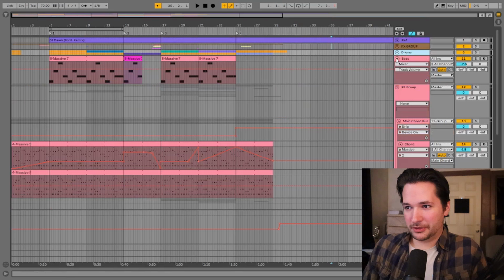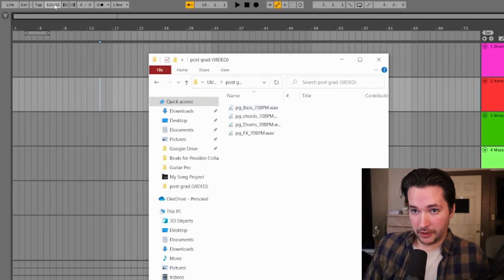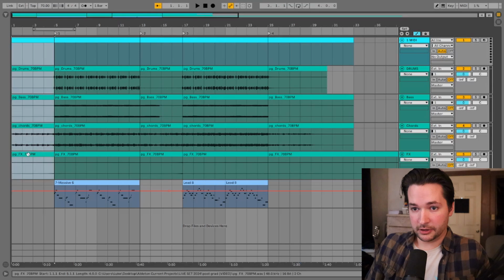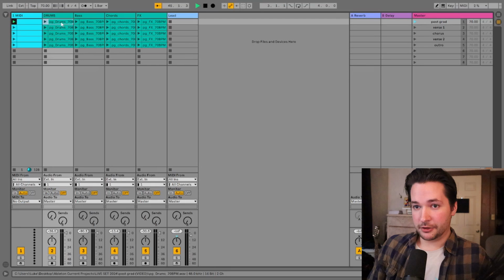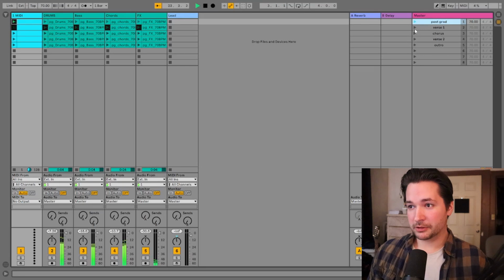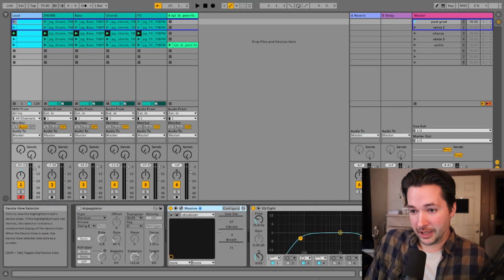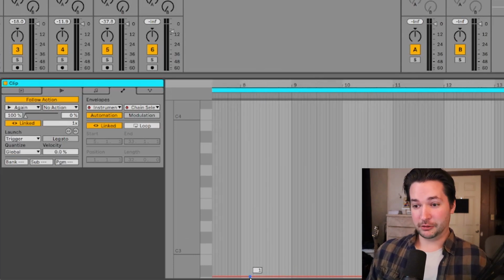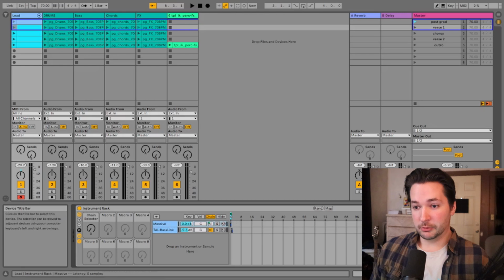How I Perform Live (Ableton Tutorial)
I take a finished song and convert it into a live ableton set.  I cover exporting stems, organizing clips, changing between multiple instruments, and more!

Chapters:
00:00 Intro
00:31 Exporting Stems
02:16 Organize Stems in Ableton
04:37 Session View
08:26 Instrument Selector
11:18 CPU Optimization
12:24 Outro